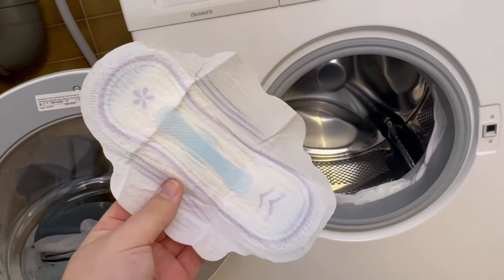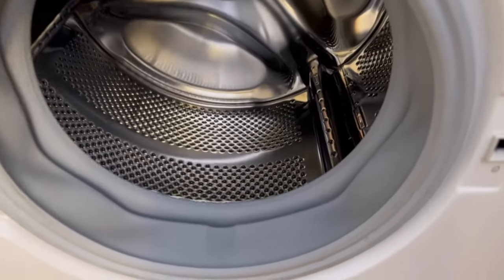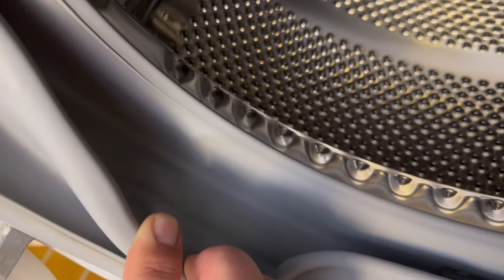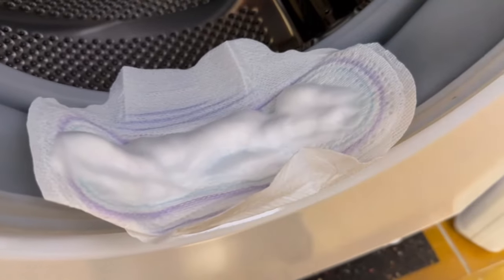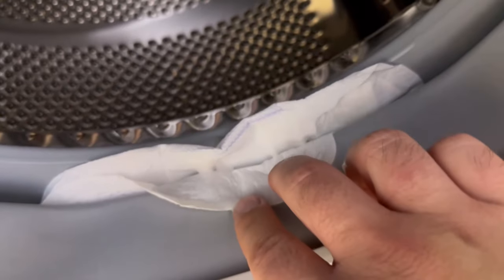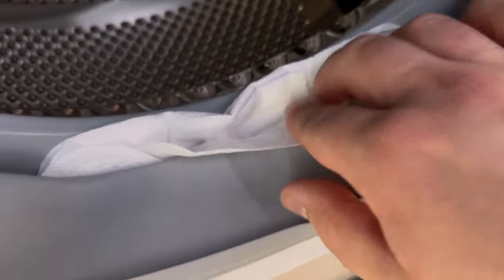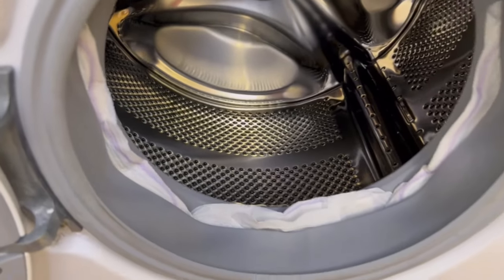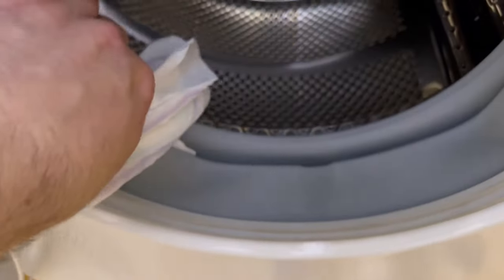You NEVER used a Sanitary Napkin like THIS before💥(Genius)🤯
Have you ever glued sanitary pads to your washing machine? Here I show you why you should definitely do so!

Have you ever thought of sticking sanitary pads to your washing machine? Probably not, but pads can help you clean your washing machine properly.

Especially in the rubber seal of your door you will find a lot of dirt, which you should remove with time. This works best if you can soften the dirt well, because it is usually very strongly stuck here.

First apply a cleaner of your choice to the pad. And then clamp the bandage in the rubber seal of the door. The cleaner should now hang in the places where you find a lot of dirt.

Let it soak like this for some time, remove the pad, and then wipe through again with a damp rag. This will allow you to completely remove the dissolved dirt. This is how you get your washing machine really clean again, be sure to give it a try.